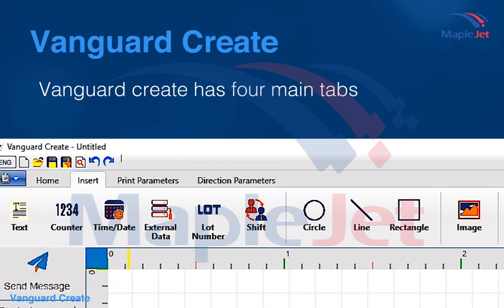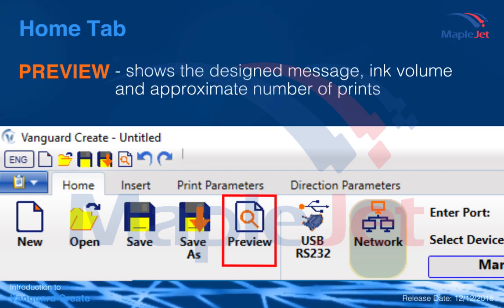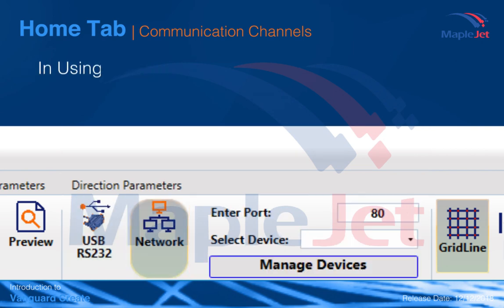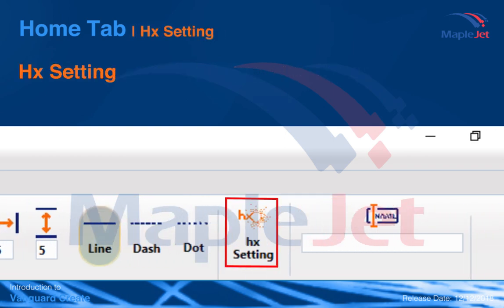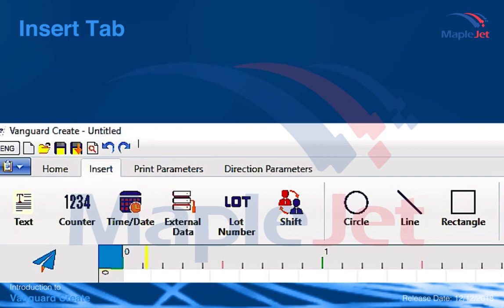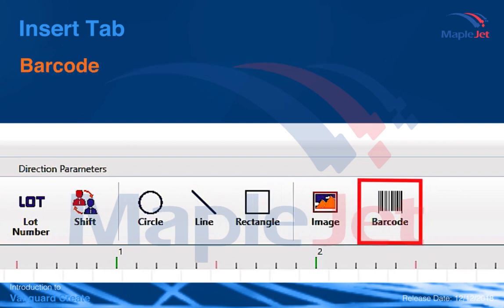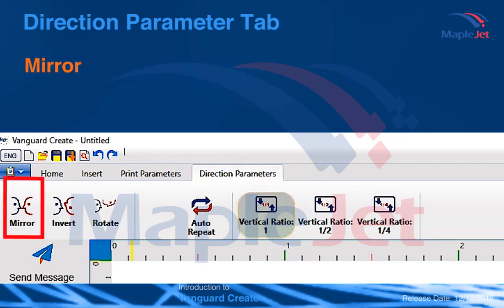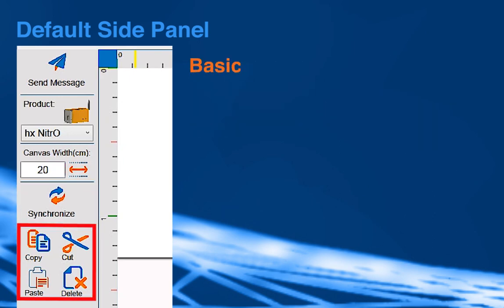Introduction to Vanguard Create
Vanguard Create is a message-designing software for Hx Nitro printer that can be installed in any window-based operating devices. The software provides easy and user-friendly ability for Hx Nitro users or operators to design and create messages